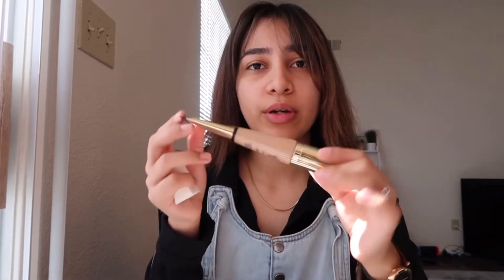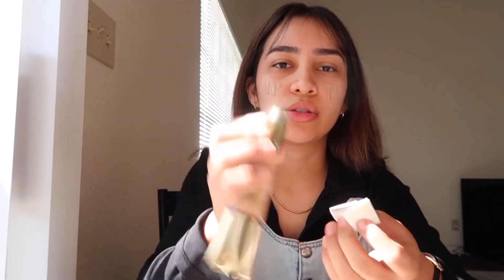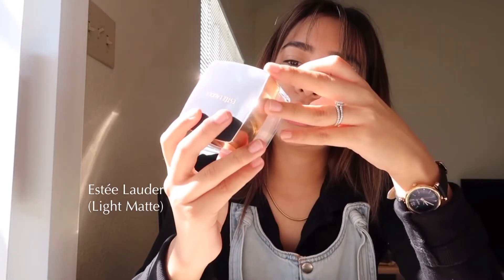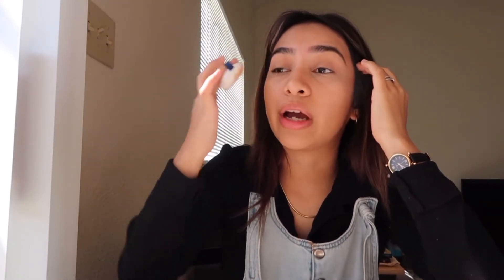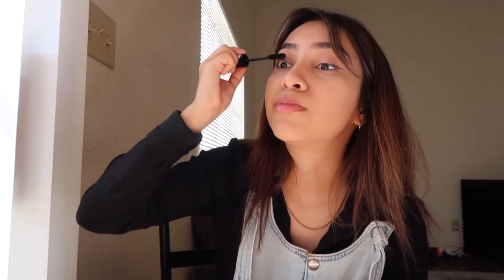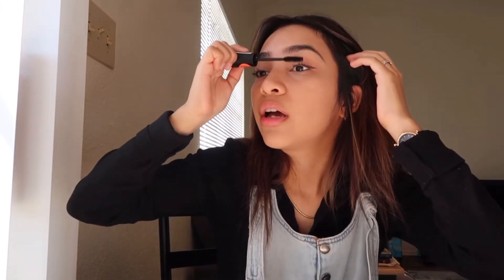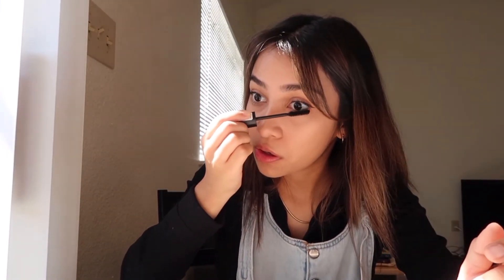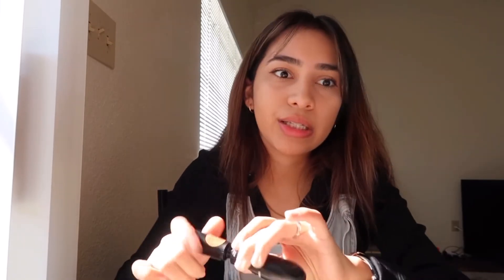Why I went MIA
Hello Everyone!

I hope this video explained why there was such a gap in my videos.
I tried to open up as much as possible as sharing this part of myself with you is still very new for me.

Please feel free to check out the channel I mentioned before say hello on Instagram! :D